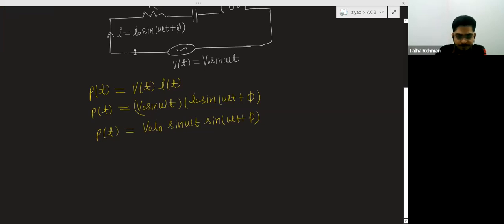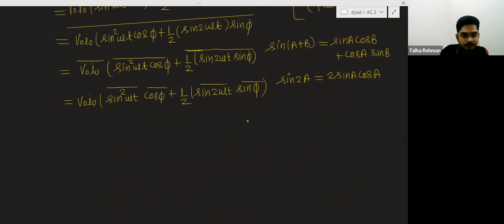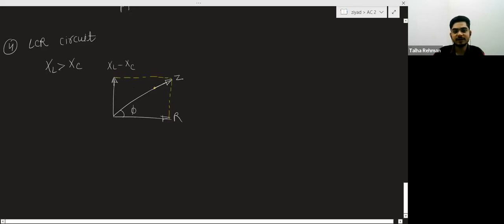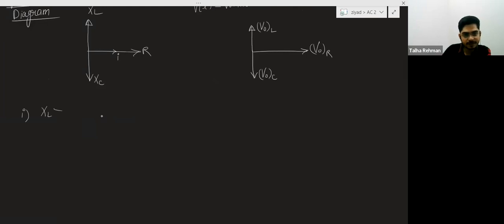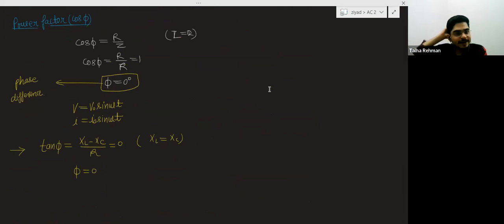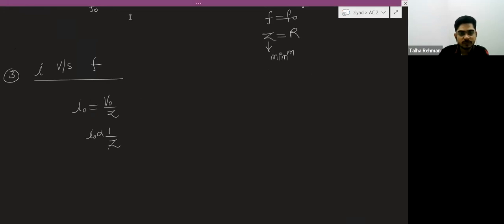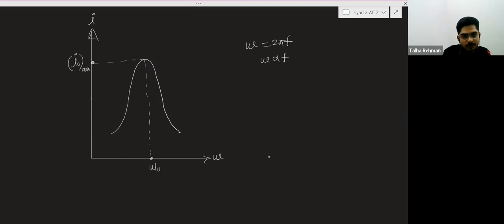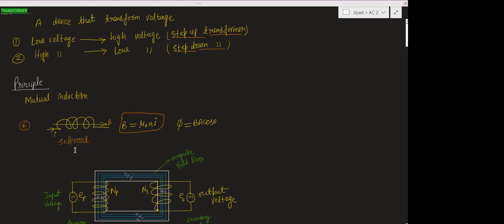Learnivio | Electro Magnetic Waves | Lect 28 | Ziayd | 13-11-2022.